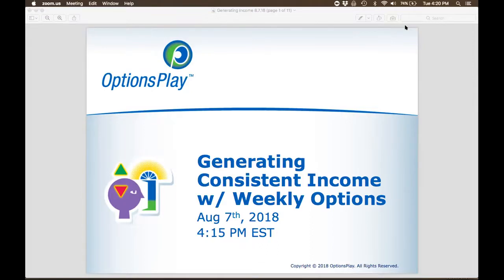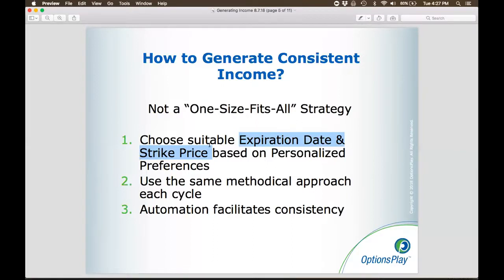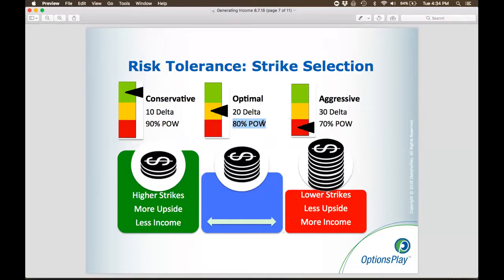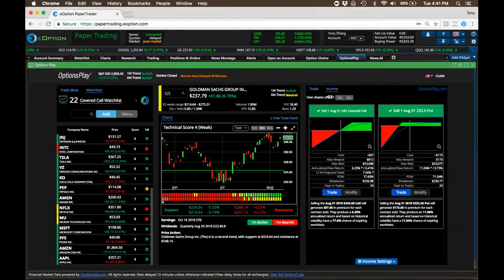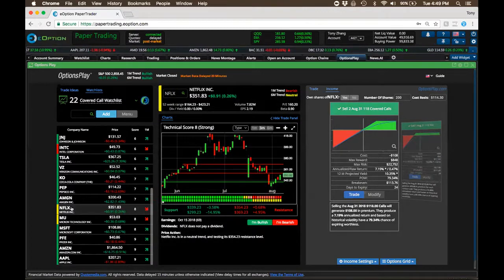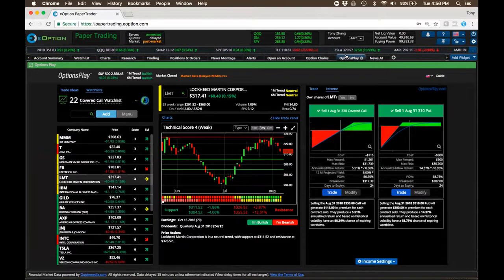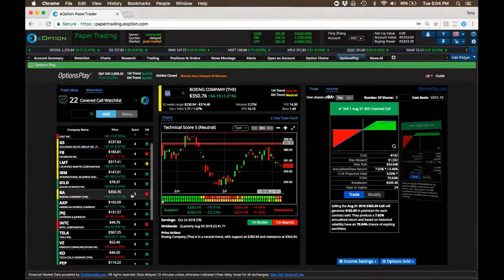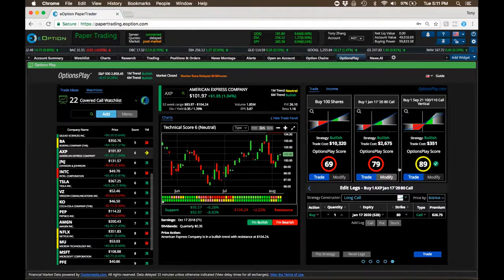eOption: Trade Covered Calls Using OptionsPlay, our Free Trading Tool that Demystifies Options!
Learn about income generating strategies like covered calls using OptionsPlay, our free, easy-to-use online trading tool that demystifies options trading! Watch this video to learn how to use OptionsPlay for this popular options strategy.

The best part? OptionsPlay is FREE for all eOption customers!

Come see why eOption is your best option for trading! At eOption, you can have it all: $0 commission stock & ETF trading, 10¢ per Option contract, powerful customizable trading platform, live expert professional support, mobile app, free strategy tools including OptionsPlay (a $500 value annually & free for all customers), free education and research, & low margin rates. Backed By 45+ years of stock & options trading experience, and no minimum to open an account. to get started today!

**SPECIAL PROMOTION** For a limited time, when you open and fund a new eOption account, we'll give you FREE STOCK!  For full promotional details and eligibility requirements,

Want to learn more about options trading? for more Options Trading Resources, Videos, Live Webinars, Free Tools & More!